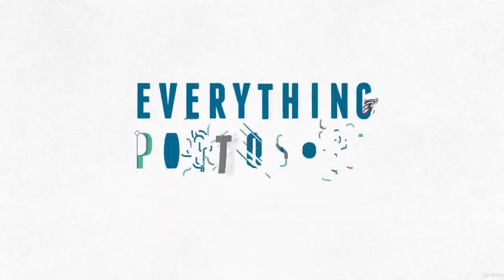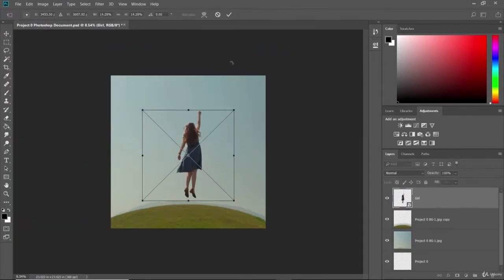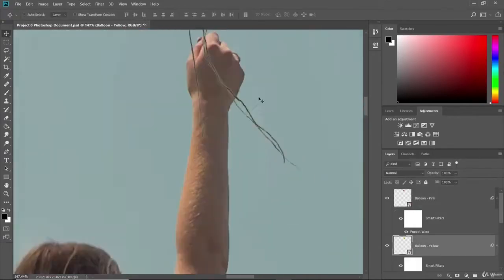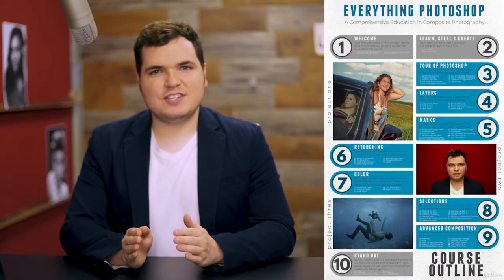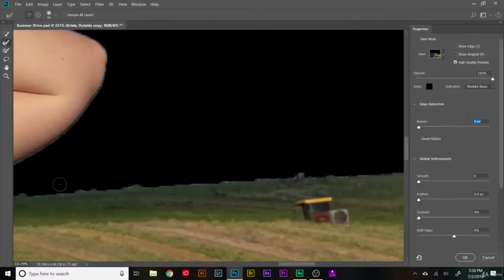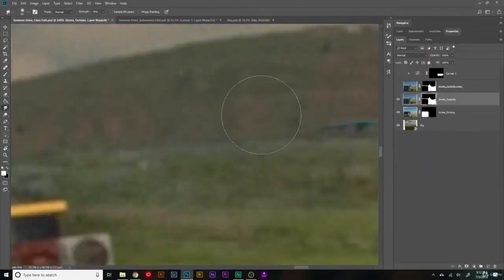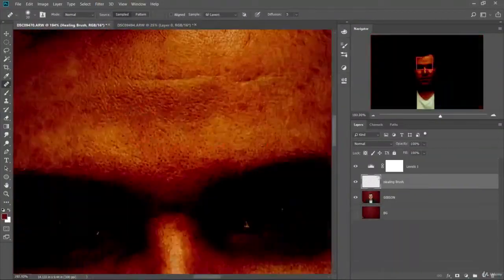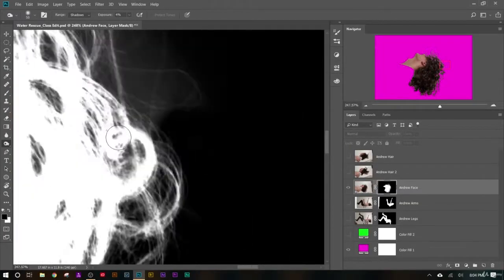The Everything Photoshop Masterclass - learn Photoshop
What you'll learnShoot professional photos optimized for Photoshop editingDevelop a unique photo-editing style to establish yourself as a professionalCreate freely and artistically through a deep understanding of Photoshop's many features
You’ll create 3 high-end projects in this course that will take you from beginner to expert in Photoshop! The Everything Photoshop Masterclass will teach you to create expert level composites that will solidify you as a professional photographer and artist.The course is your path to obtaining the photo-compositing skills that you’ve always wanted! Whether for your own projects or to create art as a professional.This course will take you from opening Photoshop for the very first time, to creating advanced work and having a deep understanding of Photoshop’s tools and features.
So what else is in it for you?You’ll gain instant access to all 10 sections of the course.The course is set up to quickly take you through, step by step, the process of creating 3 different types of composites. It will equip you with the knowledge to create stunning work that will stand out and brand you as a professional photographer! Sounds too good to be true? I offer you a 30 day full money back guarantee - no questions asked. That’s how much I believe in this course. Here’s what you get with the course:You’ll get access to the 10 sections of the course that will teach you the fundamentals of Photoshop compositing from the ground up. The course is supported with over 11 hours of clear content that I walk you through each step of the way. All at your fingertips instantly.The course starts with you opening up Photoshop for the first time. We’ll walk through the program together to gain a deep understand of each of it’s menus, tools, and features from the ground up. You’ll never feel lost in Photoshop again.Next you’ll learn how to use and manipulate layers, layer masks, and blend modes to compose realistic scenes and images from your own photos. Whatever you can imagine, you can create in Photoshop.Once you have mastered the fundamentals, you’ll learn how to make selections with detail and precision to gain complete control over your work. Then you’ll master the art of manipulating color, lighting, and filters to make your artwork stand out as professional, high-end work.You’ll then tackle fine-tuning techniques like texture overlays to make your photography competitive and distinctly artistic.At this point, you’ll know the tools to create your masterpieces from scratch. The last section will teach you how to apply the skills you’ve learned from the course to make yourself visible as a true artist and professional.Lastly, we’ll discuss specific tools, resources, and best practices you can use to develop your own unique creative style.
Over the 10 chapters you will learn:How to navigate Photoshop.How to shoot photos specifically for compositing.Layers, masks, and blend modes.Using Lightroom in the most useful ways possible.Precise placement of elements from different images to create one seamless work of art.The principles of retouching, including realistically retouching skin.Dodge and burn tools to add contrast and dynamic lighting.Smart filters.Working with channels.Blending elements from multiple selections.How to stand out with your own distinct creative style. What else will you get?- Personal contact with me, the course instructor.- Lifetime access to all course materials, including all downloads and resources.- Understanding of how professional photography is planned, developed and created.- Quizzes and exercise worksheets.This all comes under one convenient easy to use platform. Plus you will get fast, friendly, responsive support from me on the Udemy Q&A section of the course or through direct message. Photoshop can seem overwhelming, but I will be here for you every single step of the way!So what are you waiting for?